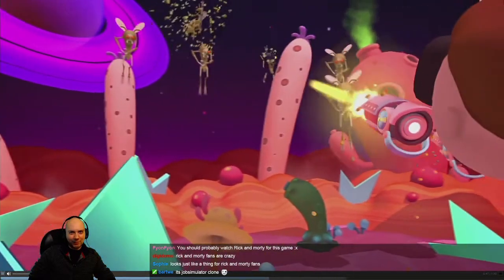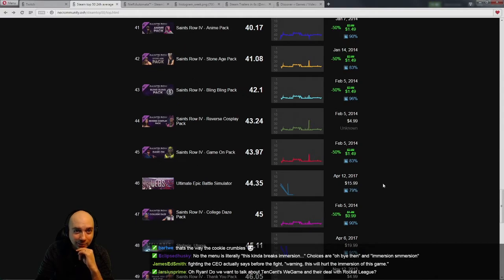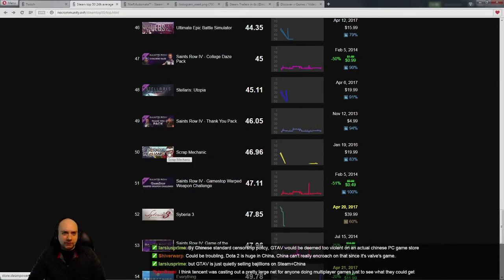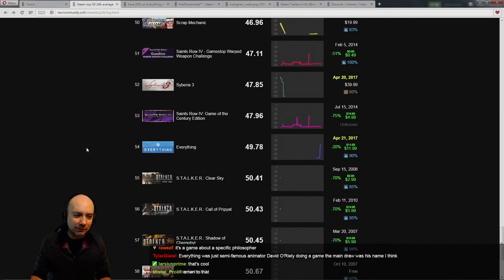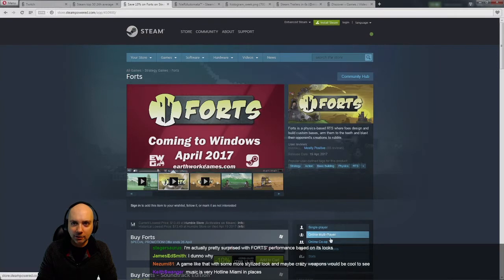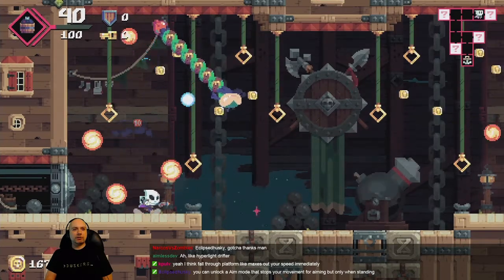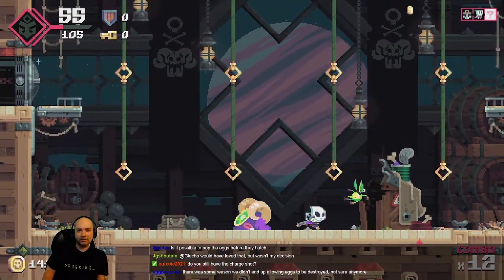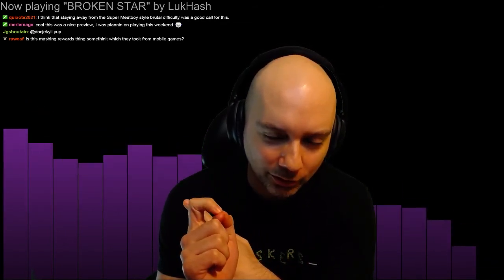Clark Tank: Pixel art, metagames, and Flinthook! (Recorded April 21, 2017)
I'm veteran indie game developer Ryan Clark, and this is the Clark Tank!  Every second Friday at 1pm Pacific time we stay on top of the latest game industry trends by examining the Steam top 50, scrutinizing the latest Kickstarted games, and by playing the most prominent recent releases. We discuss game design and market potential, as described in my article

This week (recorded on April 21, 2017) we discuss pixel art, metagames, and we play and analyze Flinthook

To stay up to date you can follow Ryan on Twitter

Huge thanks to Ed Freitas taking the original stream and editing it down to create this video!  Ed is also an indie dev, so drop him a follow on Twitter